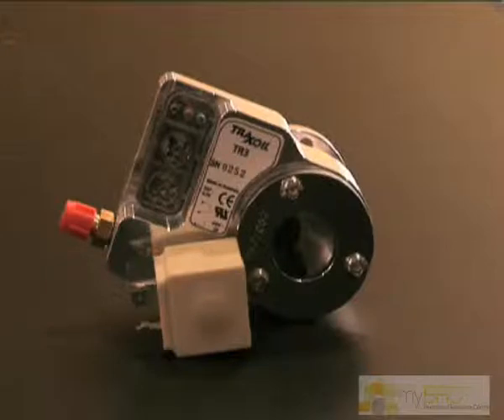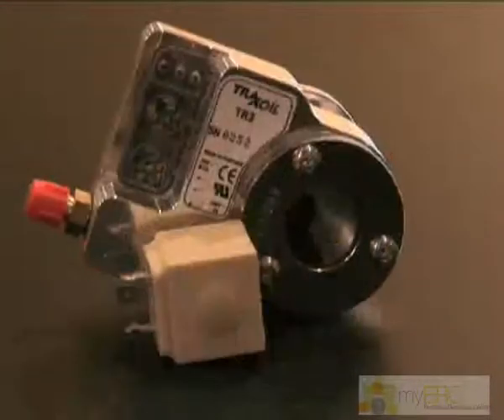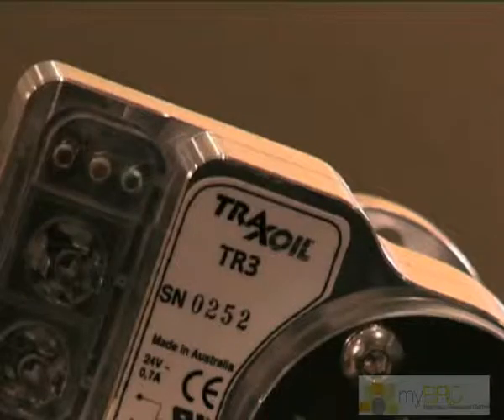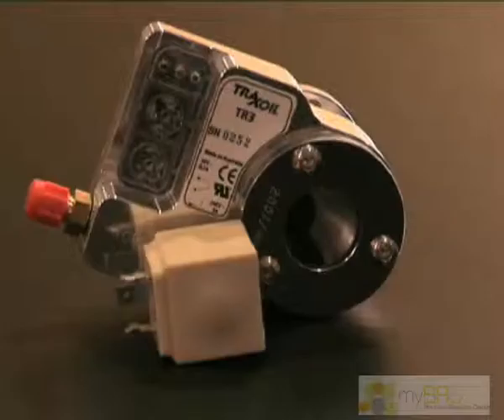myBRC Case Study - TraxOn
TraxOn - 2008 MYOB Small Business Award, Telstra Business Awards winner

TraxOn Industries, in Western Australia, is a shining example of a small Australian company achieving great things internationally through smart management and technological innovation.

The company operates from a custom designed factory in Bunbury. It designs, manufactures and distributes the TraxOil ® oil level management system used in commercial refrigeration. This clever technology has transformed the industry and from small beginnings in 1988 the company now distributes its designs to Australian and global markets.